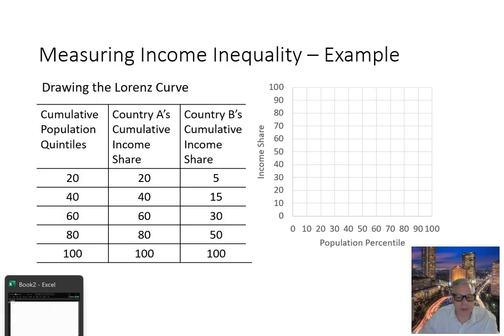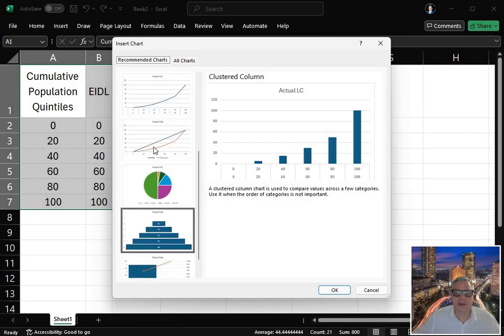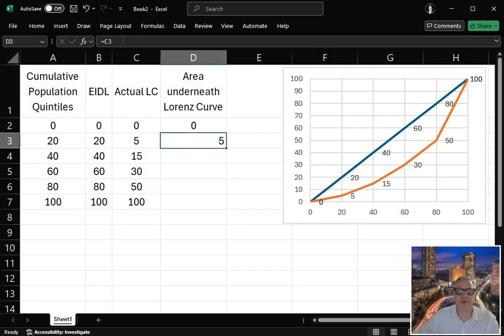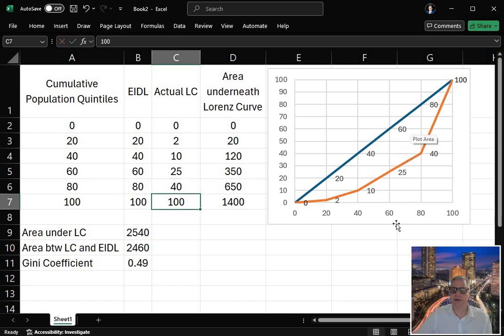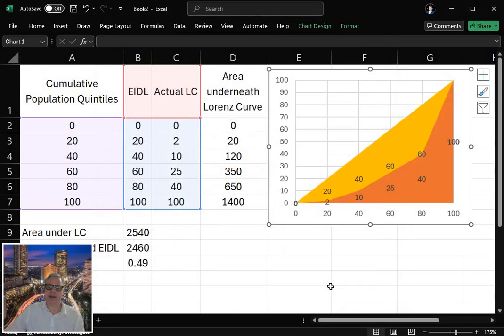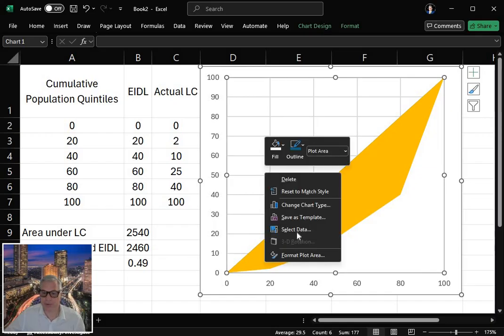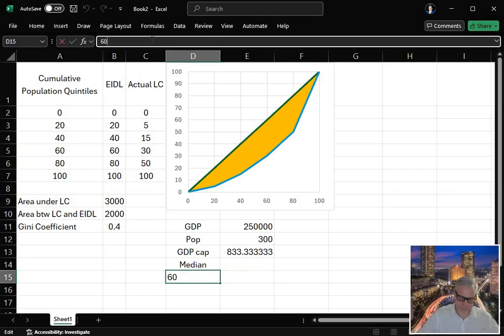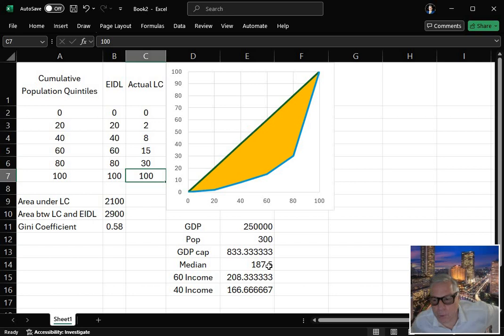CEI06 03 Gini Coefficient in Excel